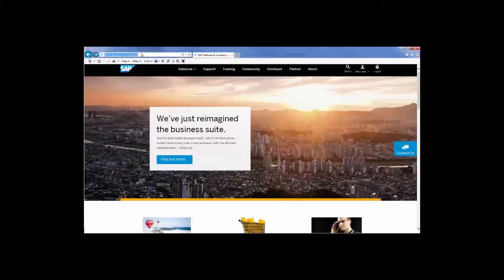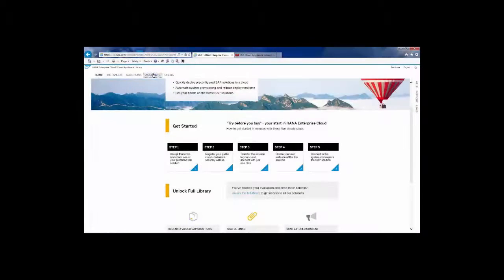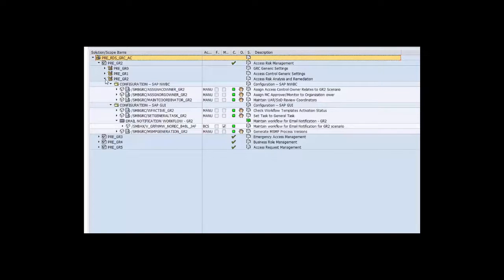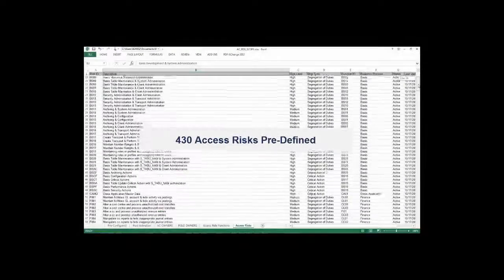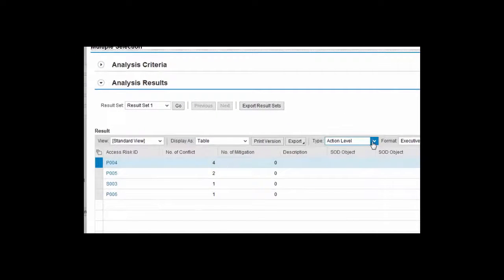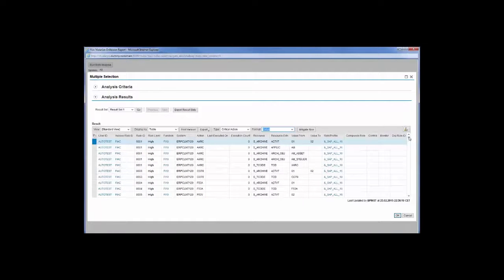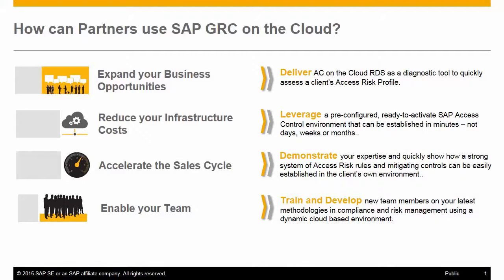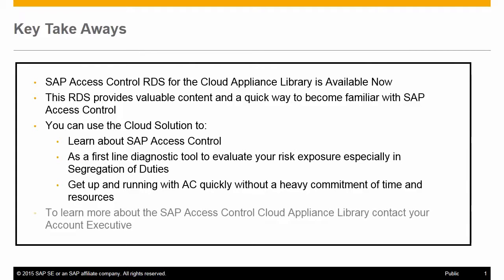Demonstration of the Access Control RDS for the Cloud Appliance Library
In this video we provide a detailed demonstration of all steps associated with using the rapid-deployment service for SAP Access Control in the Cloud Appliance Library.  You’ll see: provisioning and Amazon AWS Account, subscribing to the solution in the Cloud Appliance Library, details of the AC RDS Content and how to use the AC RDS on the CAL